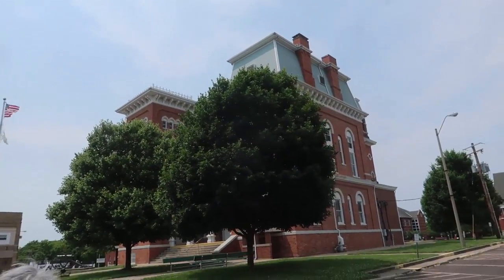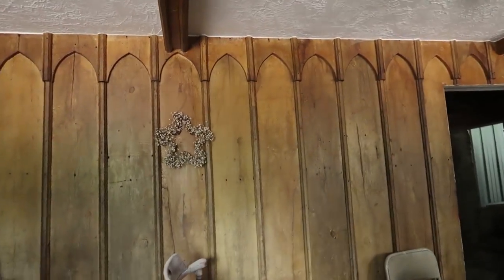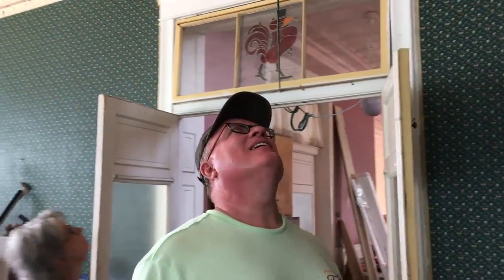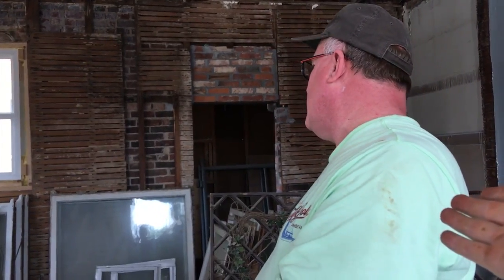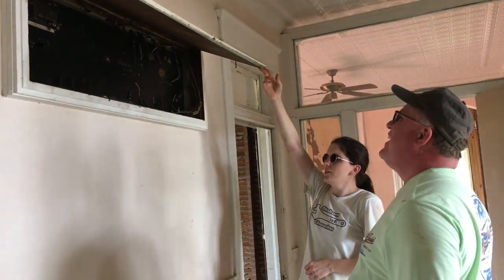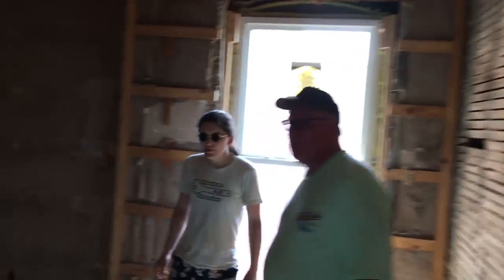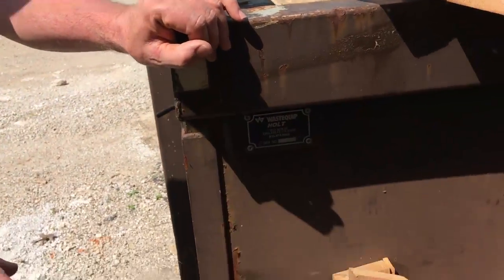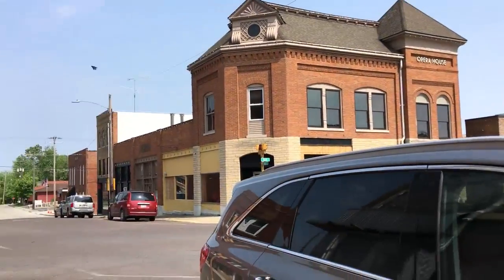Red Rooster Inn Restoration 23: Walkthrough and Update with Thermionic Man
I can be contacted on GAB.com and Twitter @RinoaSG